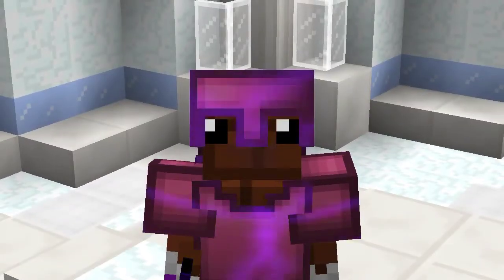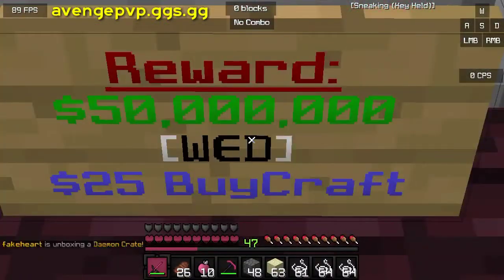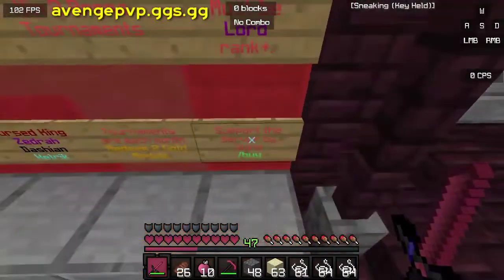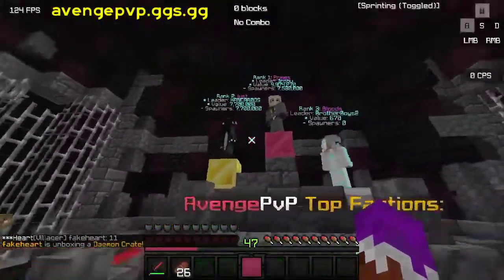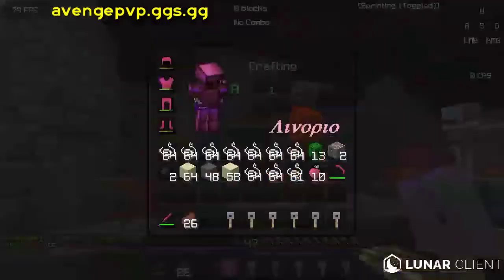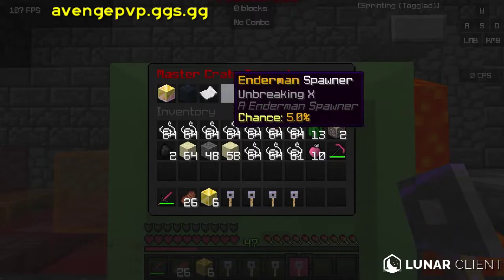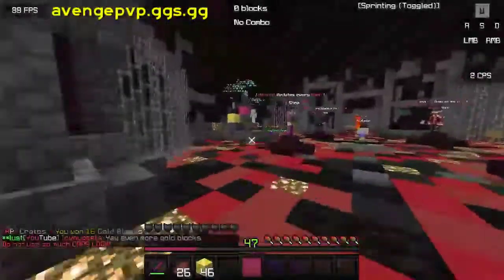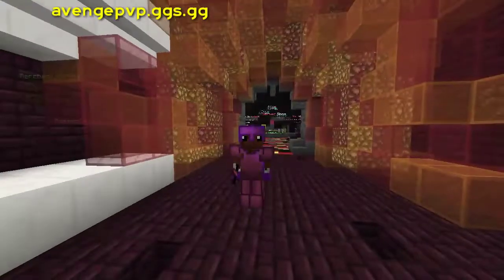AMAZING NEW FACTIONS SERVER!! (Avenge PvP)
Server IP: avengepvp.ggs.gg

SUB OR BAD GAMER